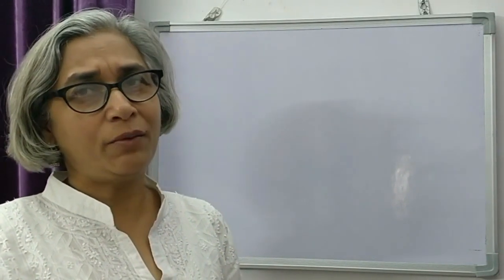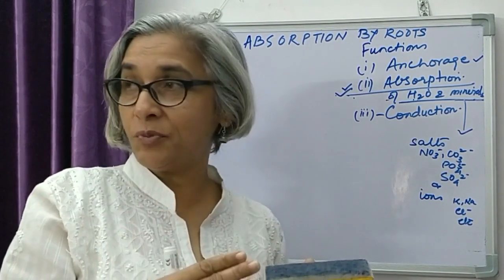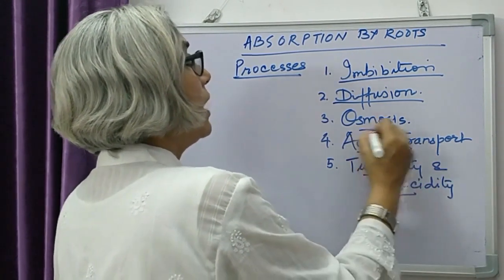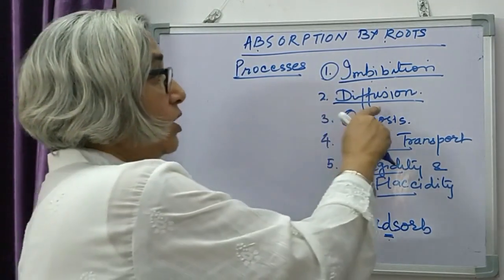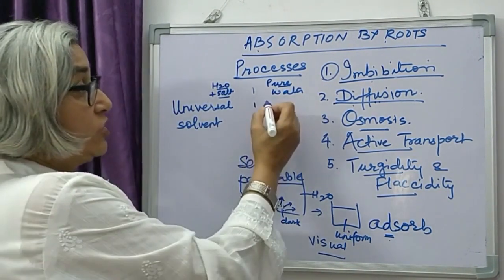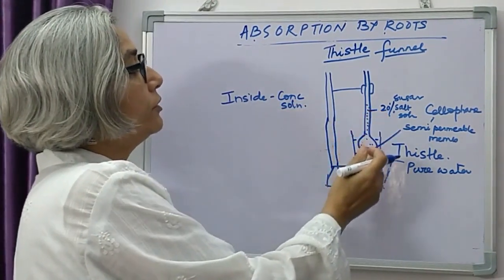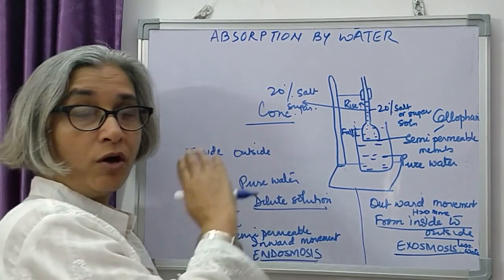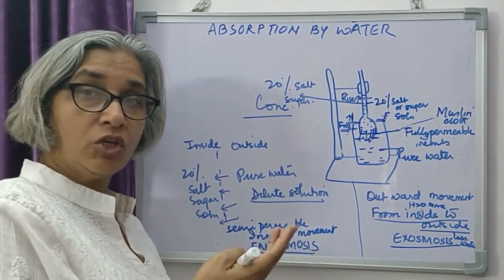Lecture 1: Absorption By Roots ( X Biology )